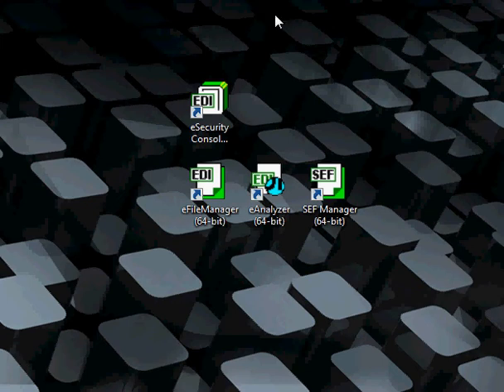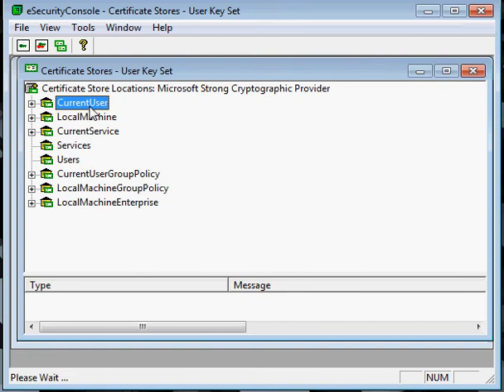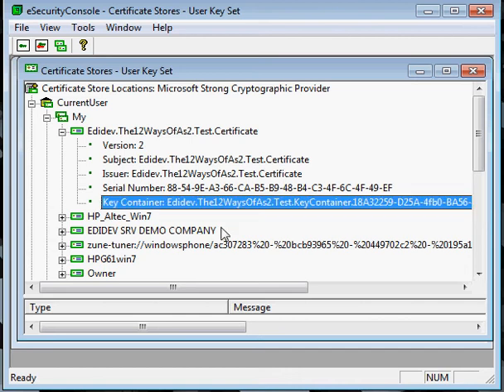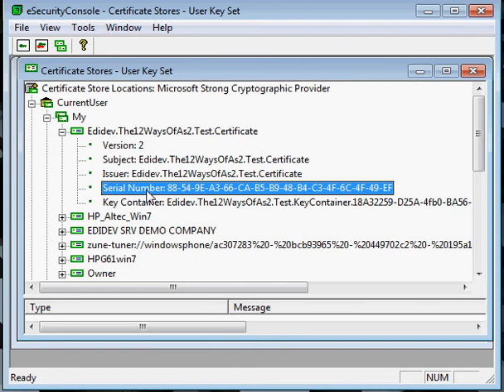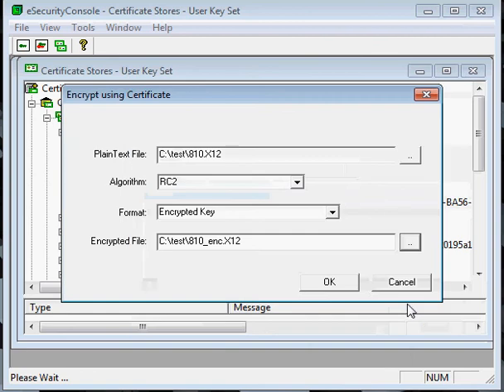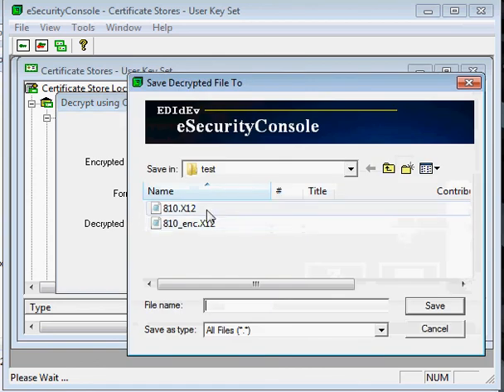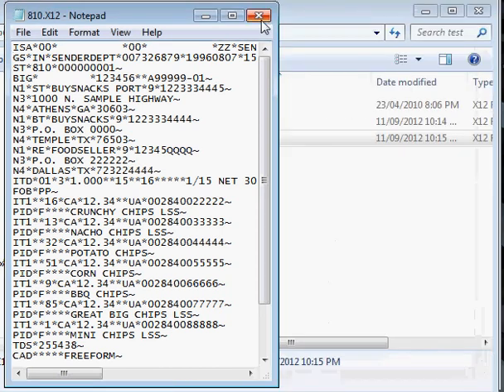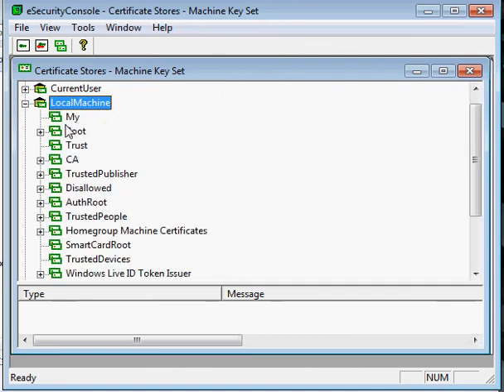Troubleshooting with the EDIdEv eSecurityConsole Utility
Shows how one can use the eSecurity Console Utility to encrypt and decrypt EDI files.